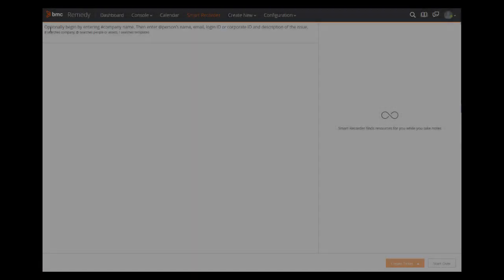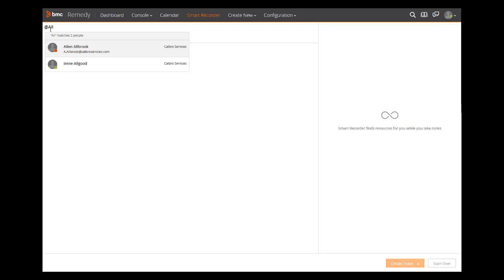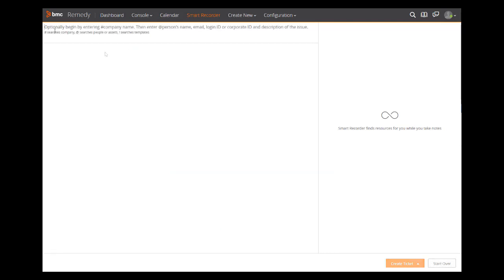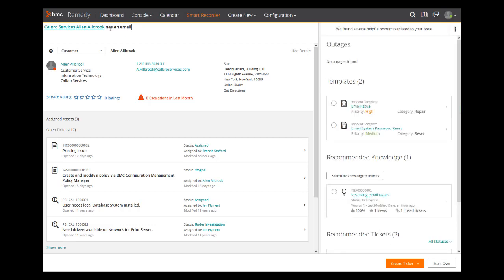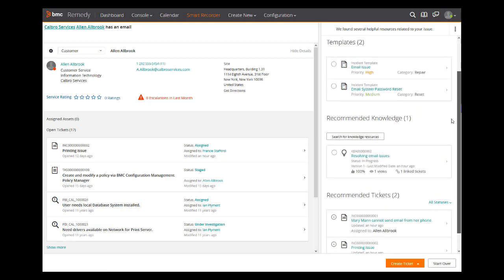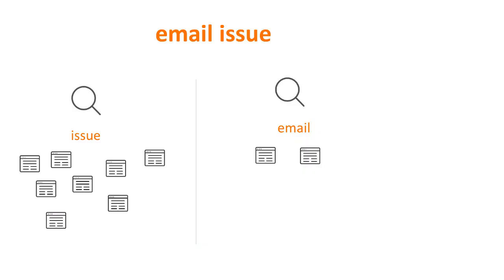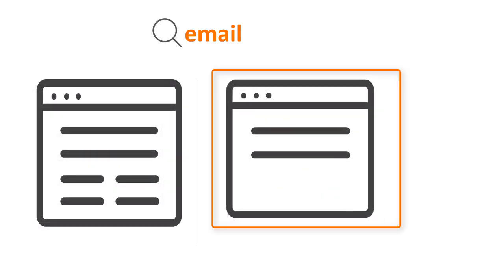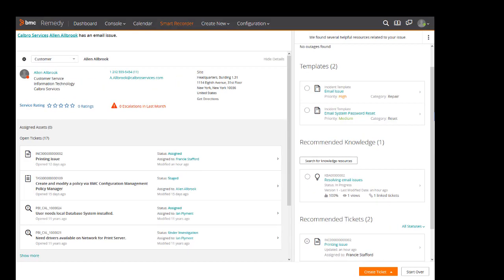How Smart Recorder search works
This video shows the search capabilities within Smart Recorder. The demonstration is performed on Smart IT 19.08, but is applicable to other versions of Smart IT.

Video author: Michele Marques